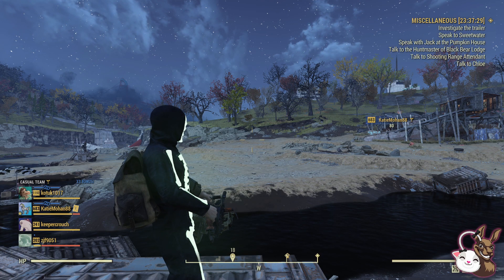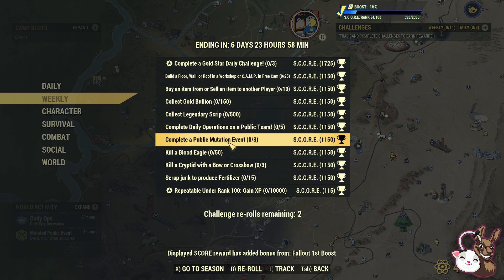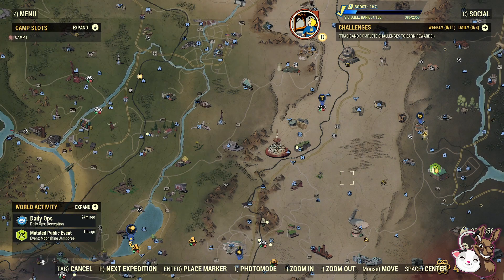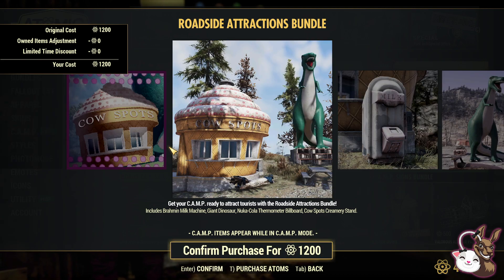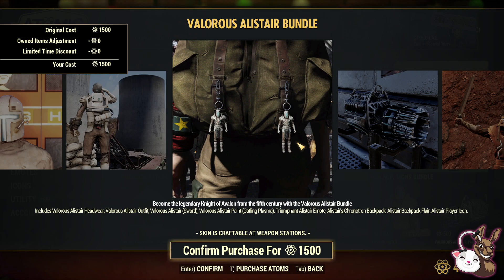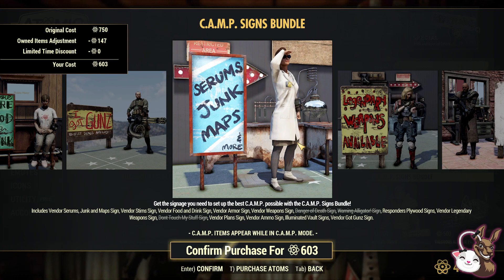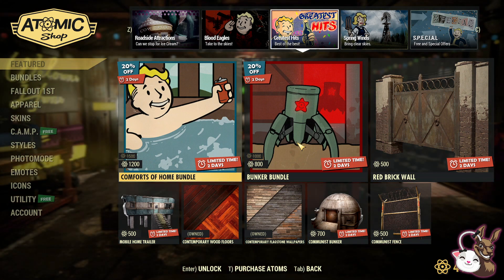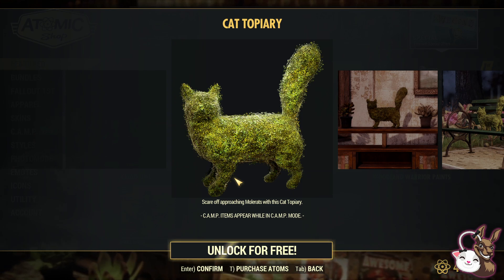Fallout 76 - Weekly Atom Shop and Challenge Update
Welcome everyone to a fallout 76 video. In this video we are going to be talking about the weekly update on the 28th March 2023 atom shop update. Also in fallout 76 we are going to be talking about the fallout 76 weekly challenges. Look no further for your weekly fallout 76 videos.